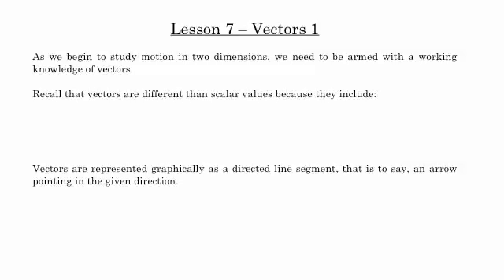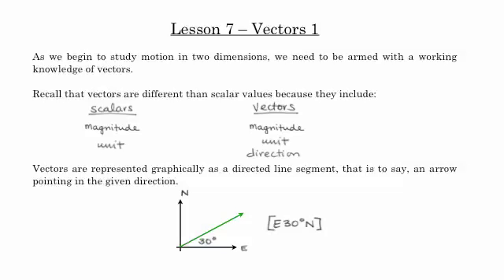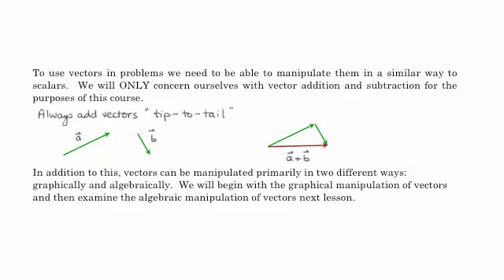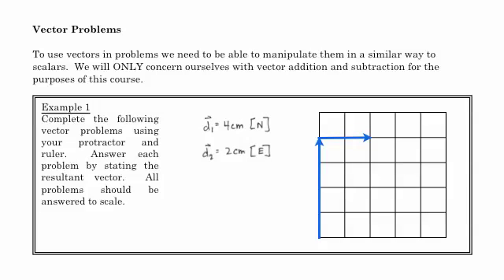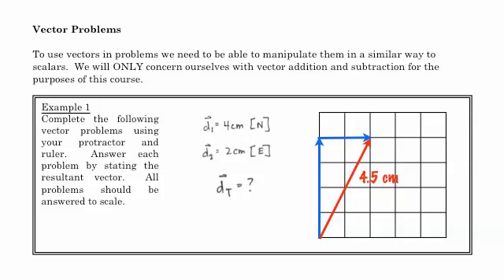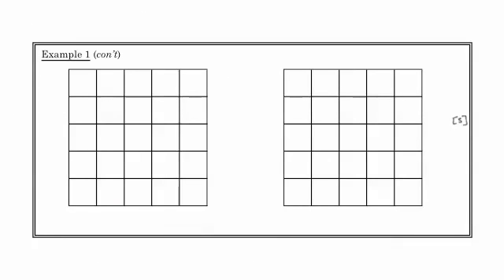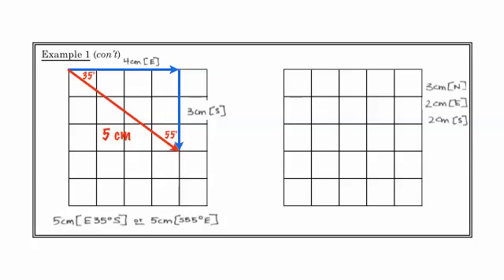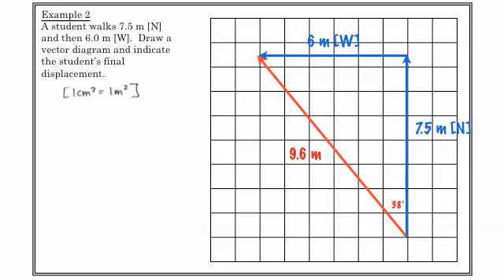SPH3U - Kinematics - Vectors 1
Graphical solutions to vector addition problems.